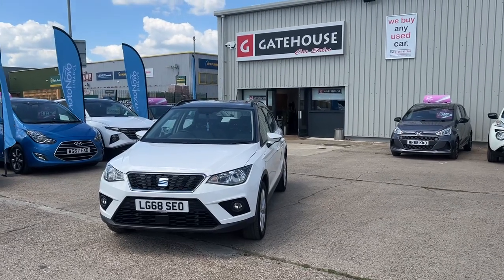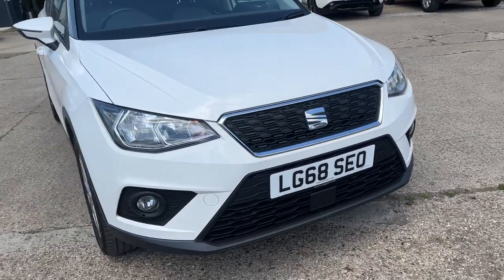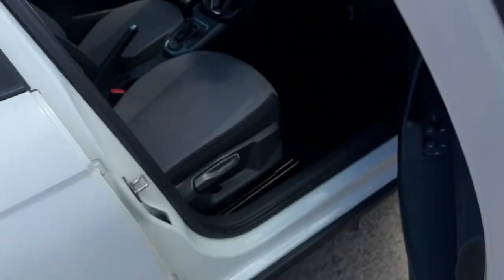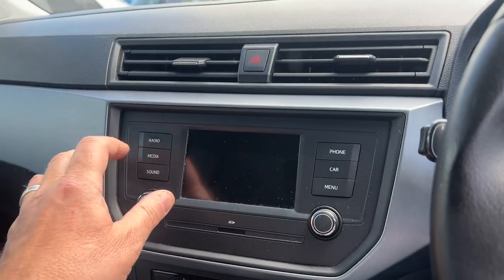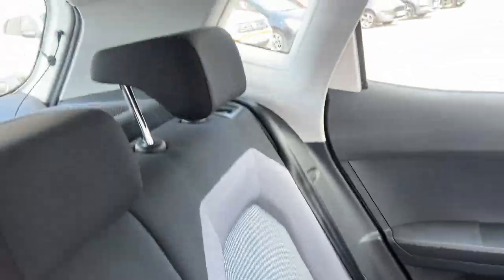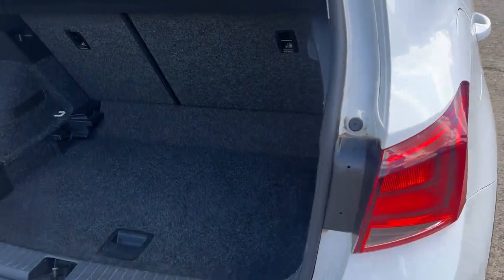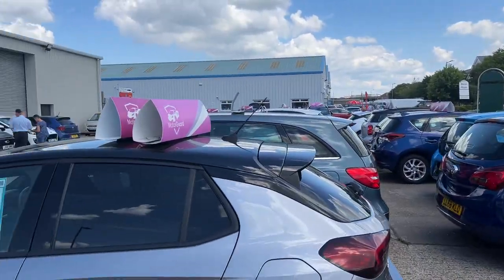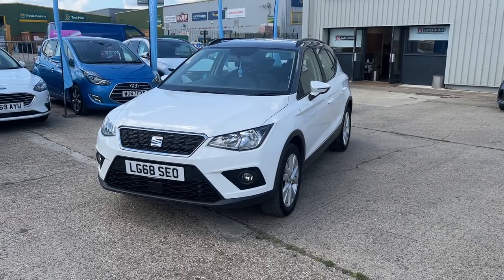SEAT Arona 1.0 TSI SE DSG Euro 6 (s/s) 5dr